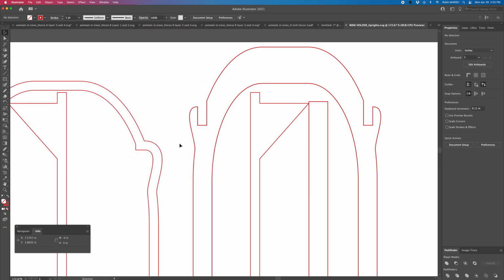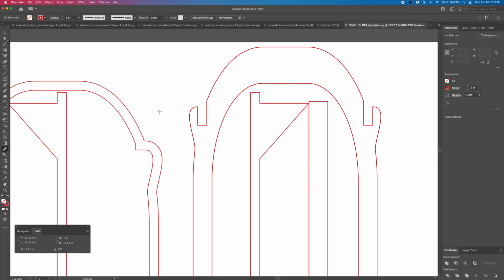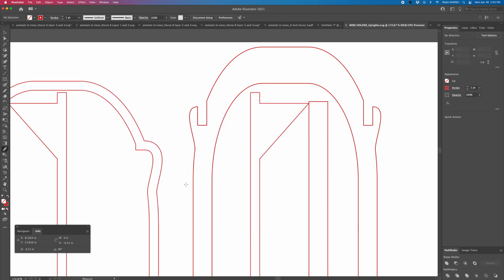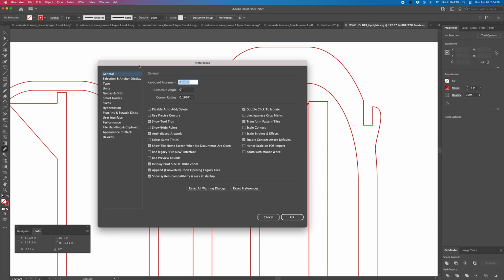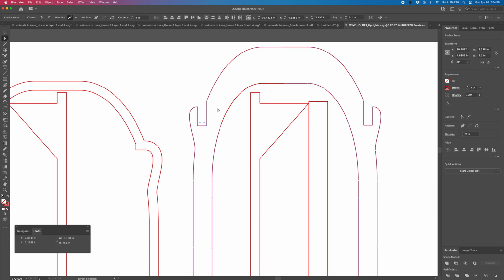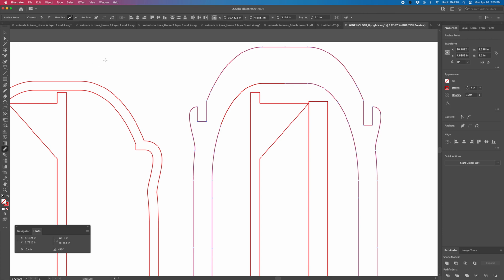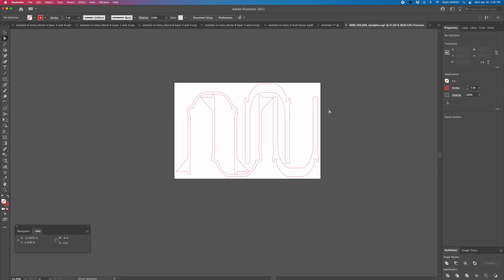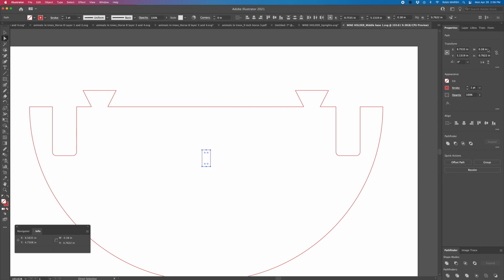This is a quick down and dirty video showing how I quickly change the measurements of the wine set!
How to make changes to the wine set!  Using your measurement tool to get the correct size... then use this video to help you make quick and easy changes to the file!

For tips and tricks join my Welcome Home Custom VIP

To join my WHC File Club, join the wait list